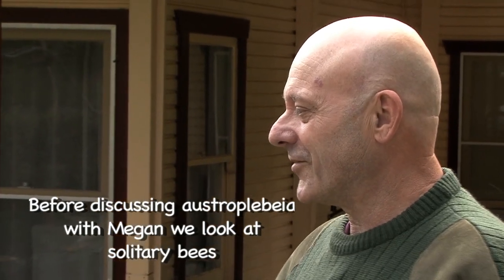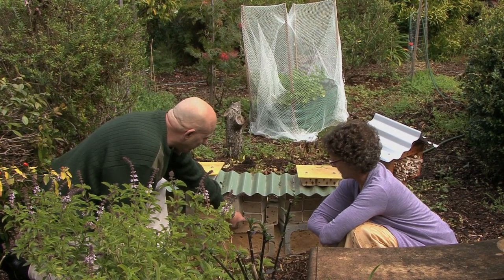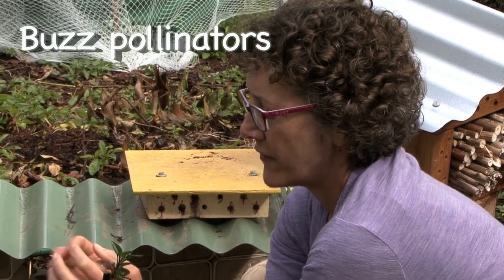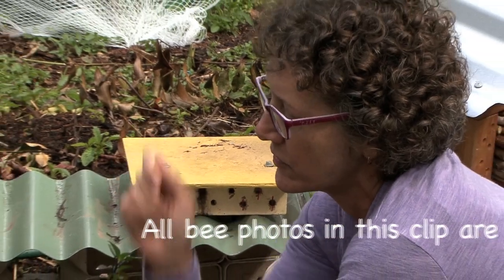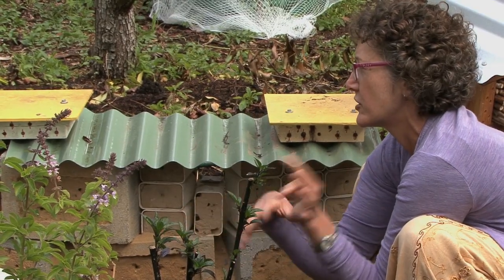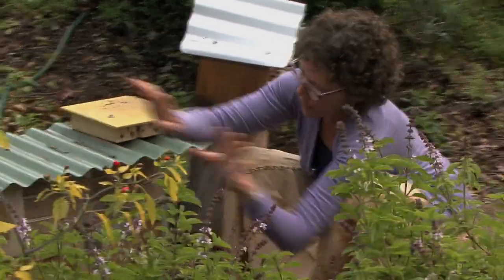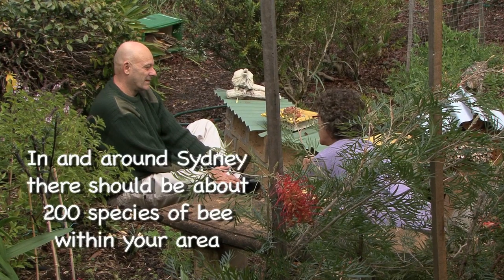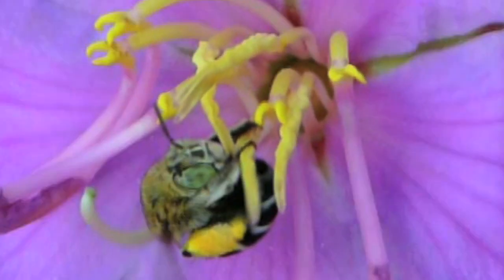1: Envirotube - blue banded bees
Peter Clarke and Megan Halcroft begin a series of videos that take us on a surprising journey of discovery into the unusual behavior of Australian native, stingless bees. This episode is the first part dealing with the solitary blue banded bee. There are over 1,600 different species of solitary bees in Australia. Director and editor, Howard Jackson, Wildhoop Productions. Huge thanks to Erica Siegal for allowing Envirotube to use her fantastic photos. View her work on Aussie Bee online. And view Megan's on Bees Business.